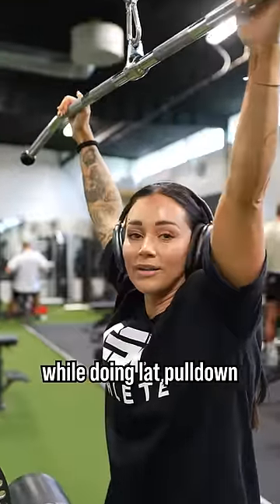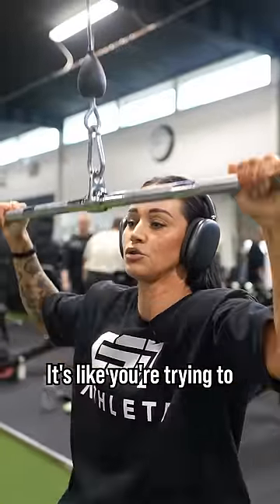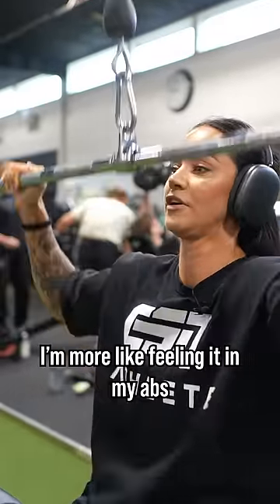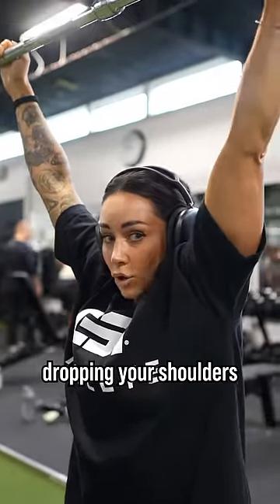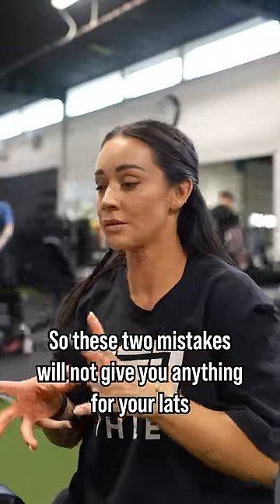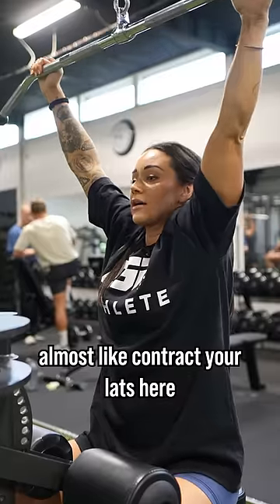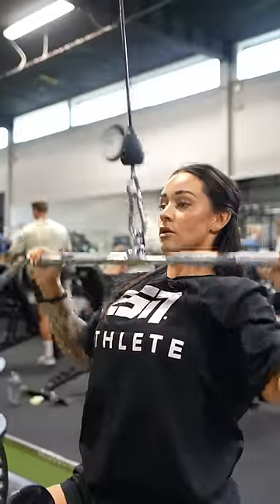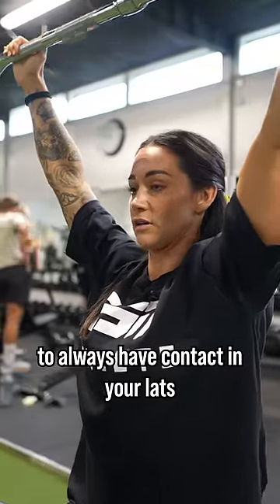Lat Pulldown Mistakes (KILLING YOUR GAINS!)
Lat Pulldown Mistakes that is killing your back gains!